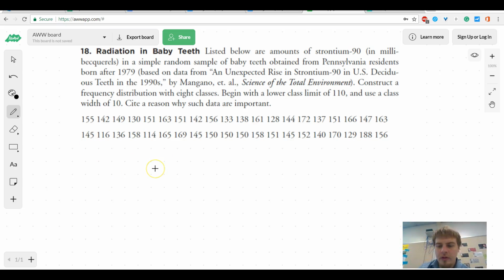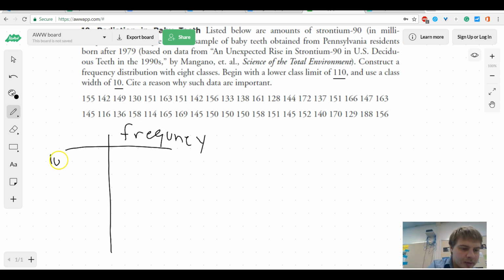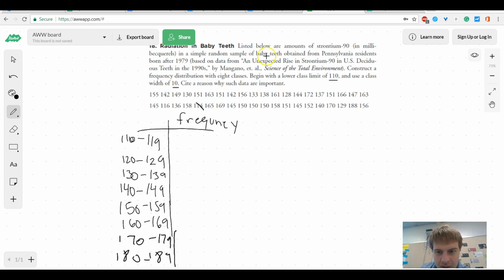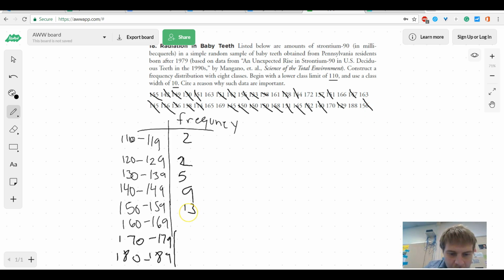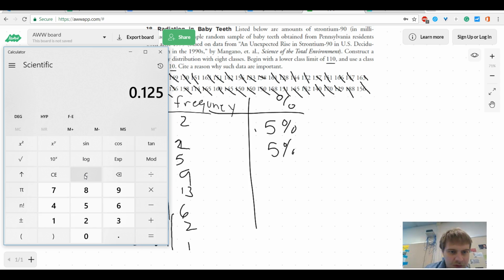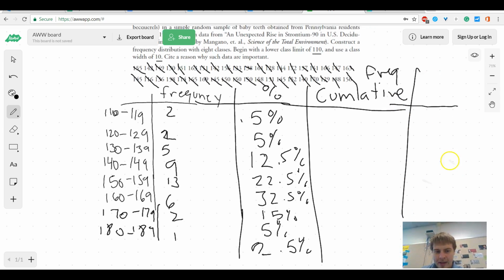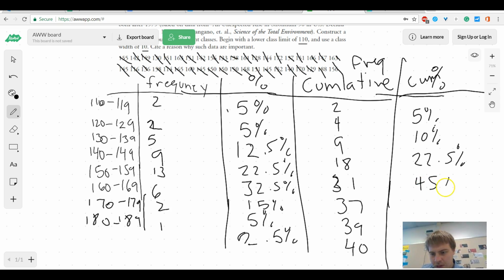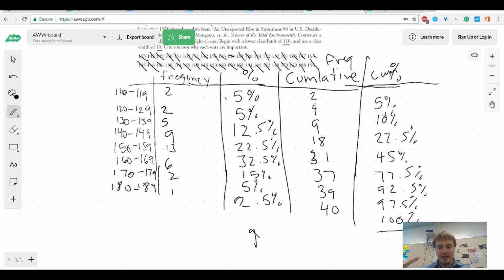2.1 Frequency distributions